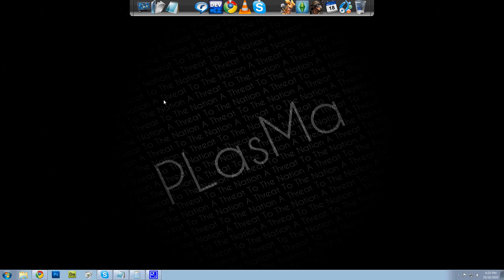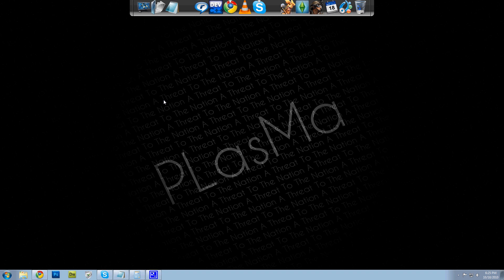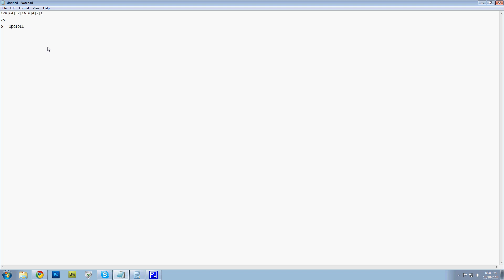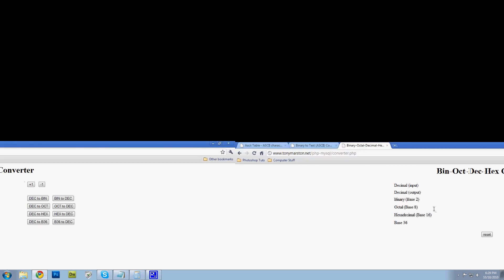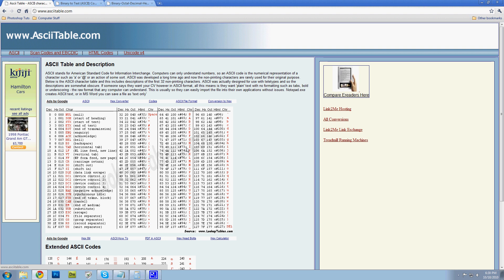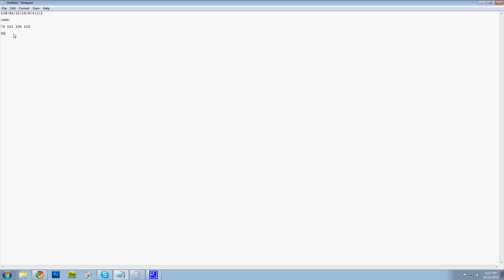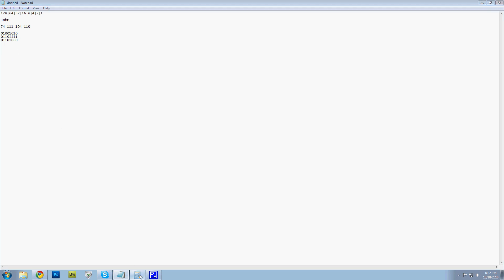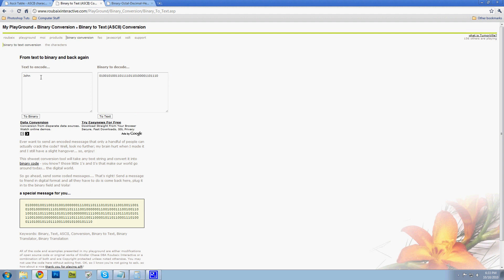Binary 101: Learn To Write Your Name In Binary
In this tutorial dfxpictures will try to teach you some basic binary. Binary can be very frustrating at first so please give it some time to learn. If you have any requests, comments. or general inquiries please don't hesitate to post.